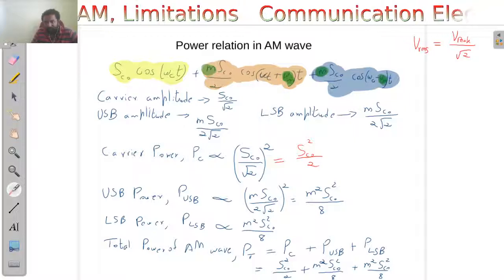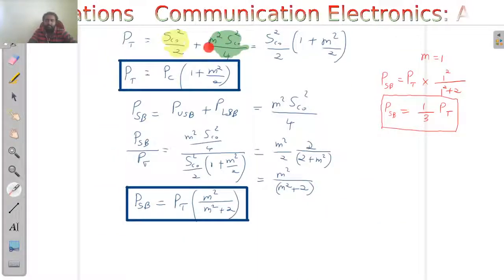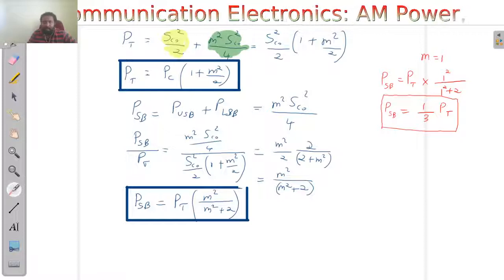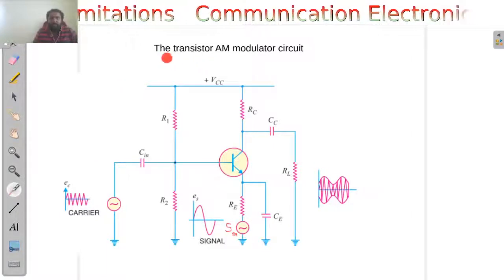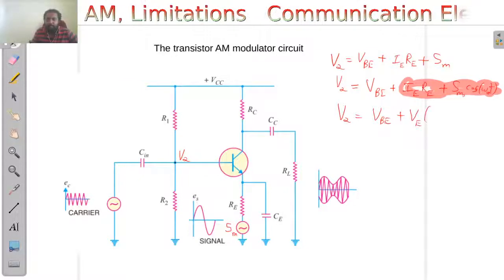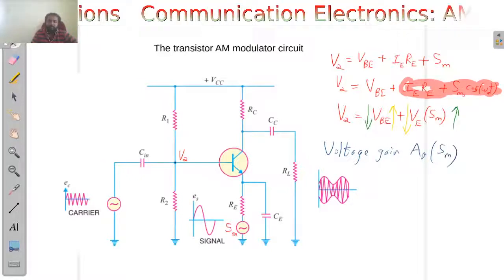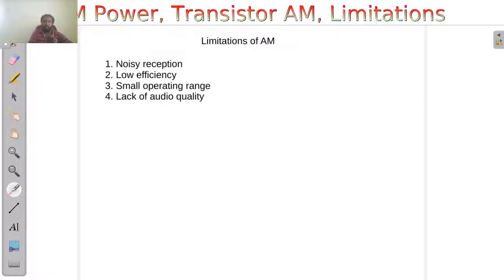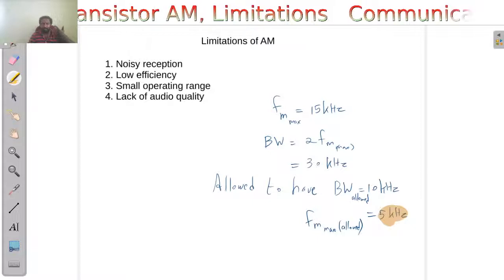S3-M2-S4: Power in AM waves, Transistor AM, Limitation of AM